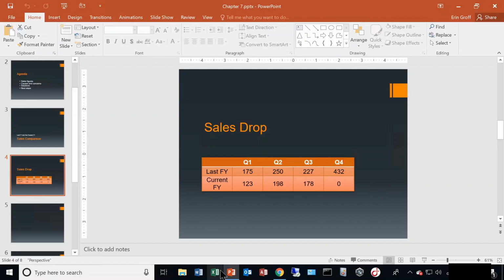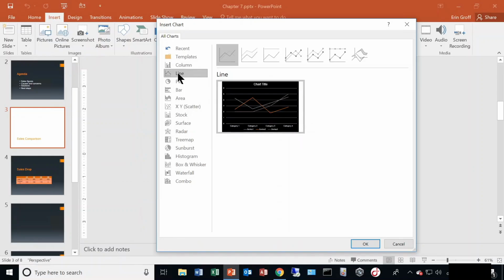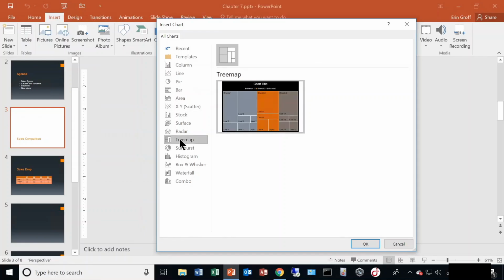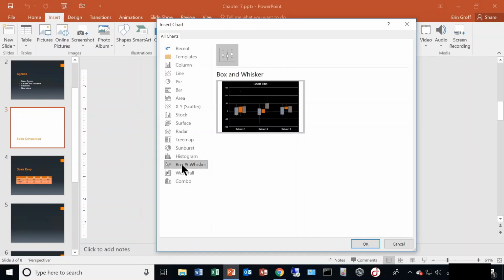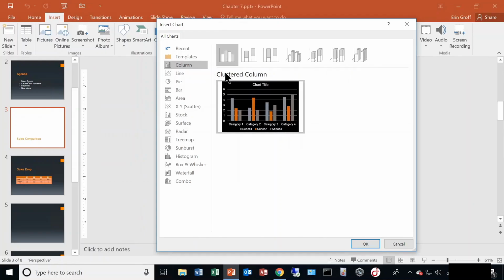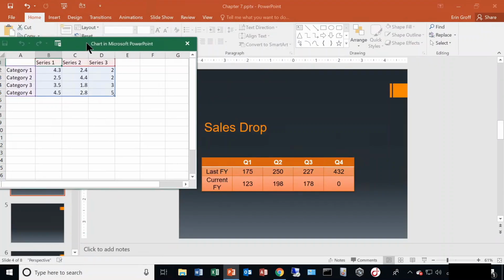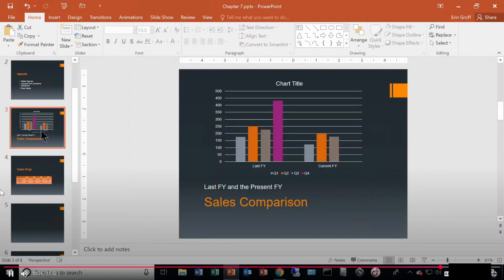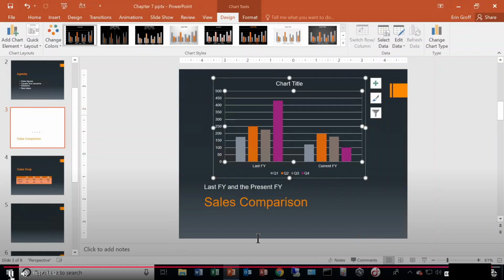PP2 Chapter 4 Topic A